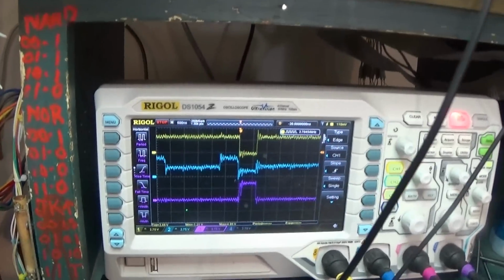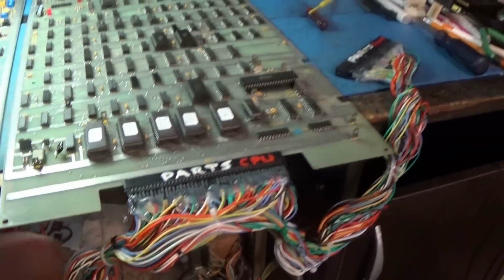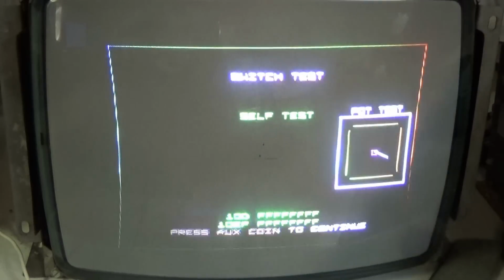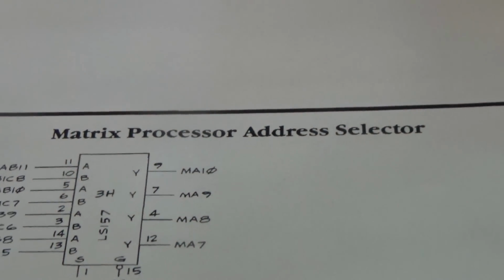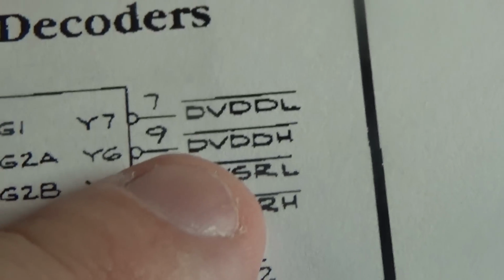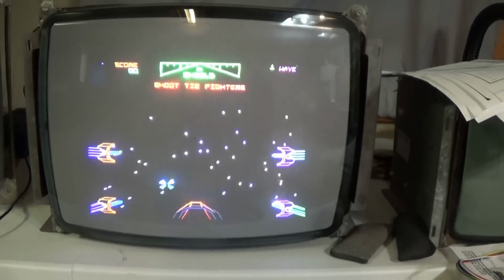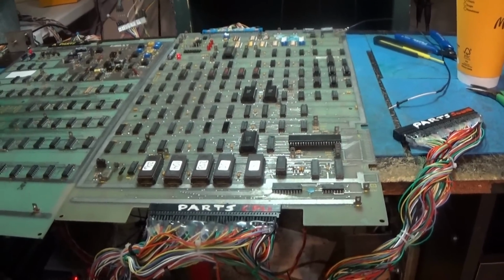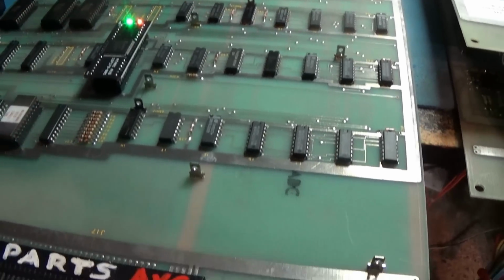1983 Atari Star Wars PCB Repair Part 2 - 10\15\21